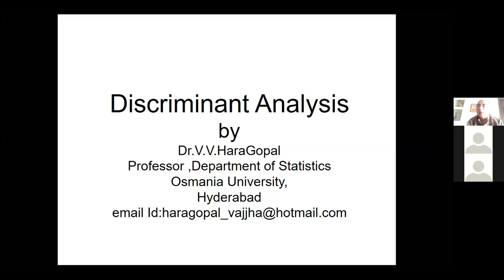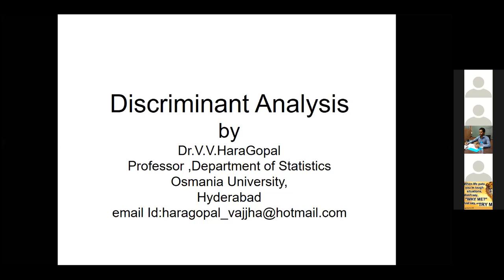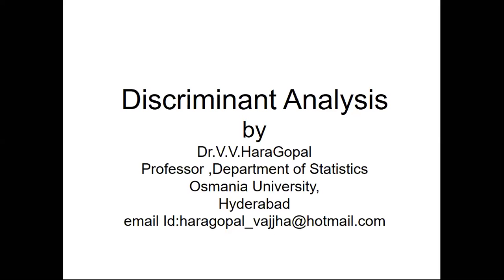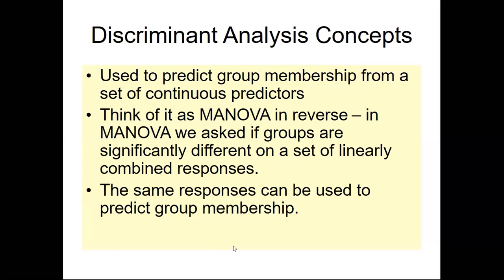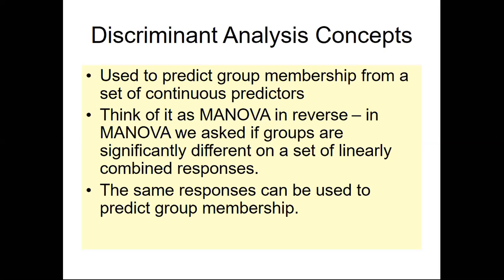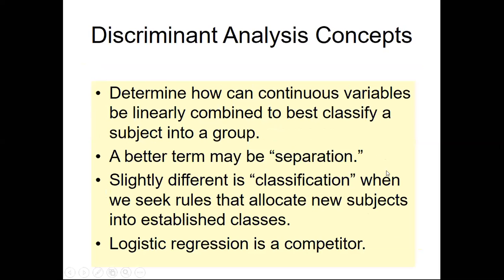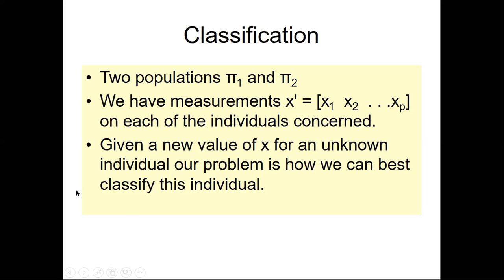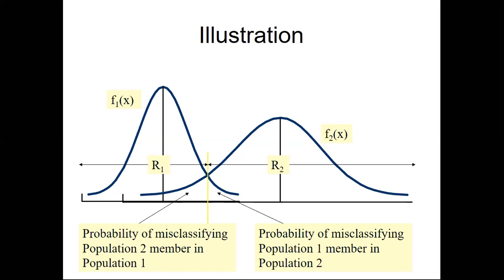Multivariate Data Analysis -2.2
Prof Hargopal Vajjha